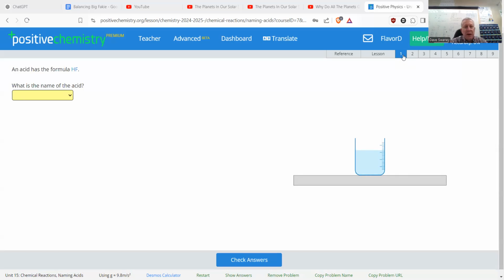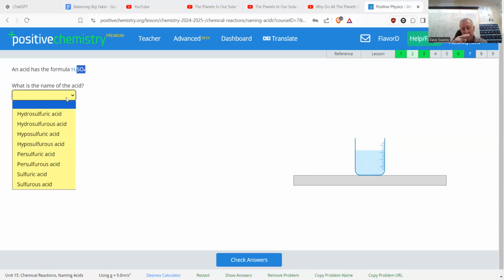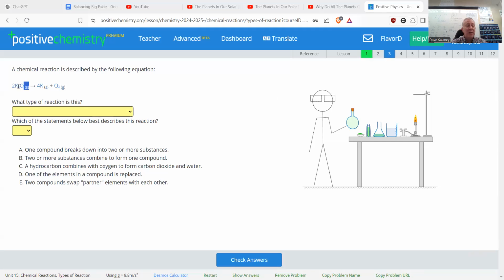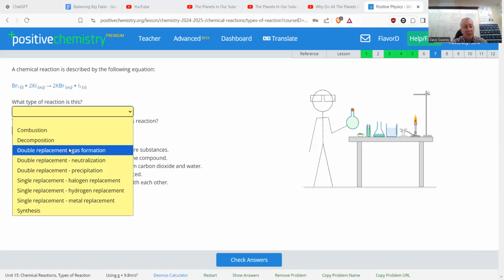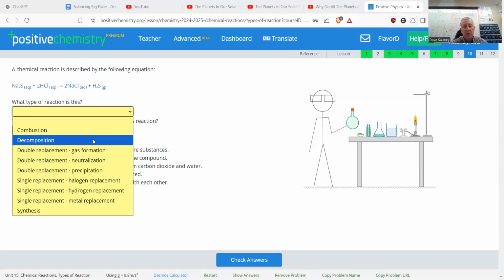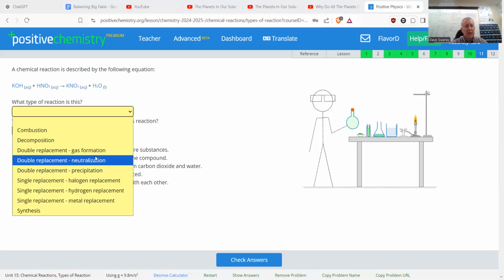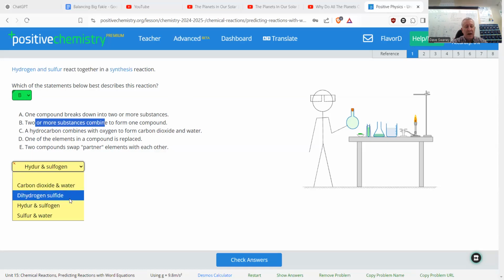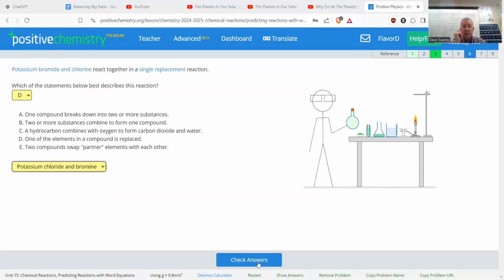Positive Chemistry 15 tutorial 1